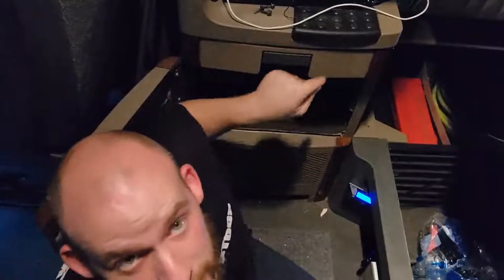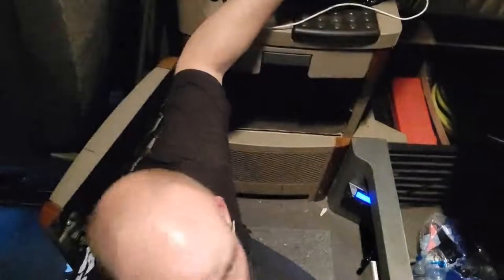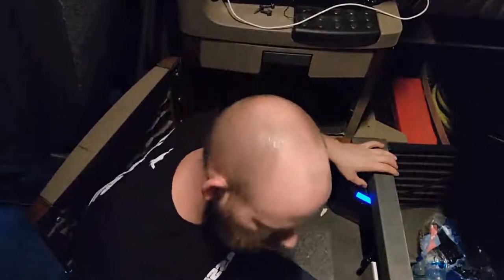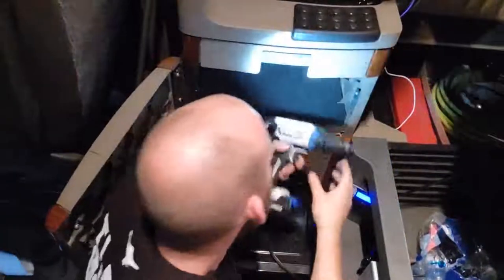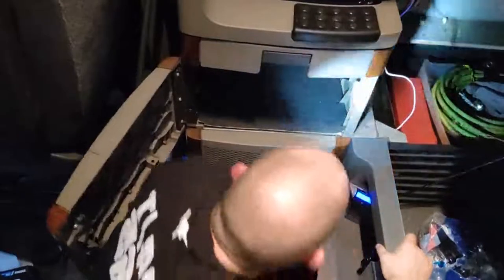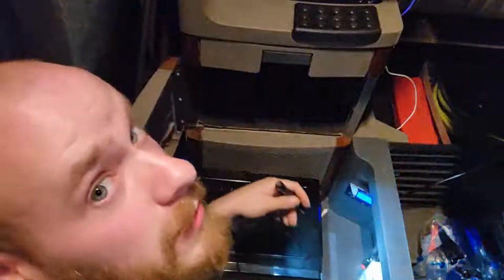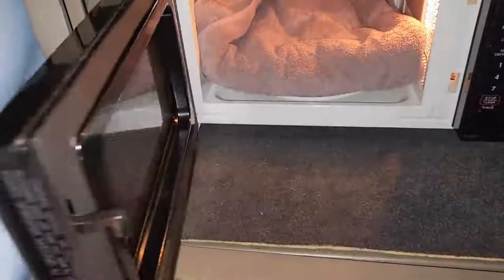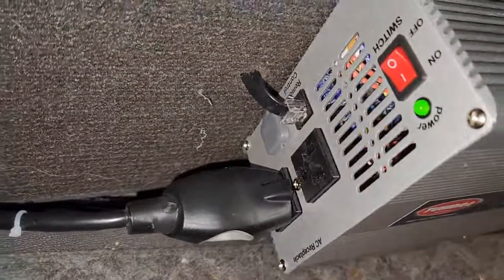HOW TO INSTALL A MICROWAVE IN A FREIGHTLINER CASCADIA 2011 - 2017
This is a tutorial video on how to get a microwave installed into a 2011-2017 Freightliner Cascadia.

All it takes is a T25 Star bit, and a microwave similar to the one listed below